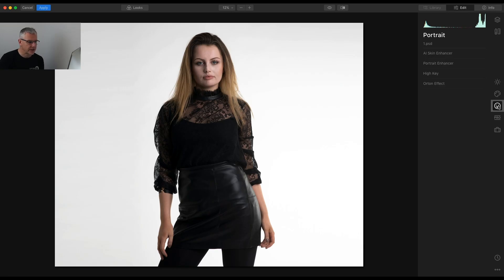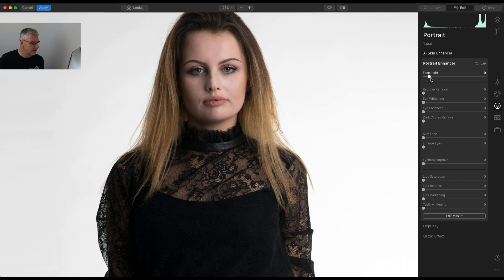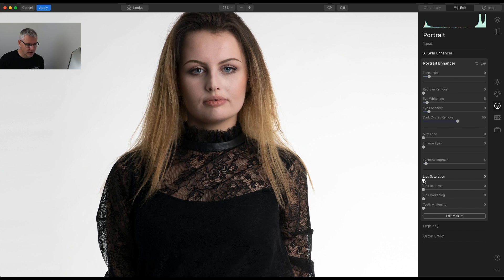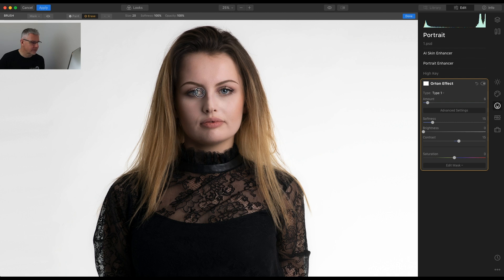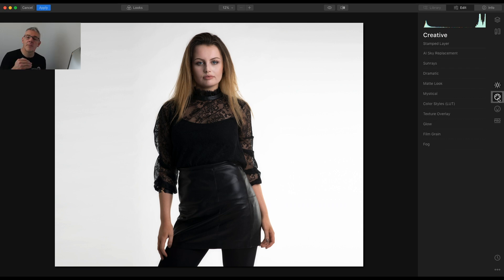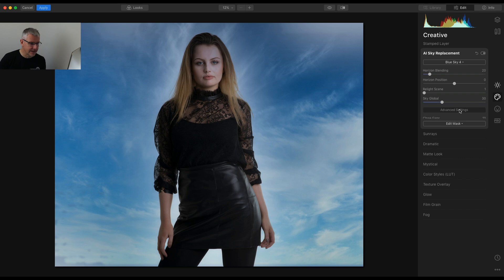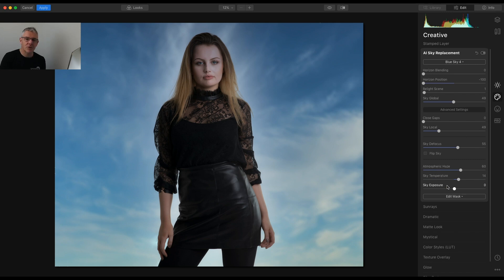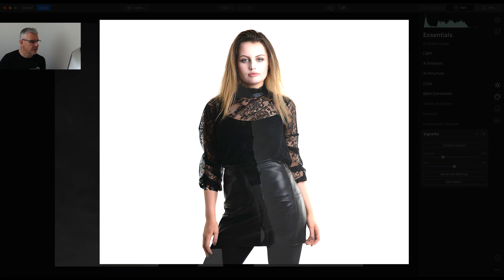Luminar 4 Portrait Tools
In the last of the Luminar 4 back to basics I have a look at the Portrait tools and then take it a little further.

Shot in the studio with model Sarah, I take a look at how the Portrait Tools subtly change the look of the face and skin, ensuring that we don't go too far with it. Then I jump back to create a Stamped layer and then into the Essential tools to tweak the image. Finally adding a sky background and then the Black and White filter to finish it off.

Luminar 4.1 is the new update to the current Luminar 4